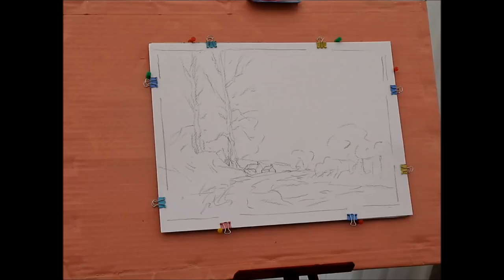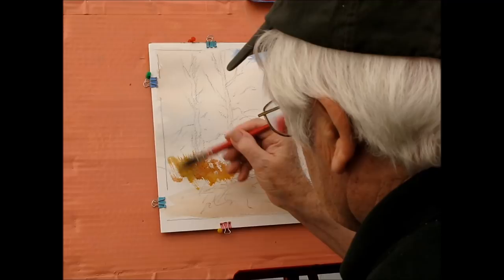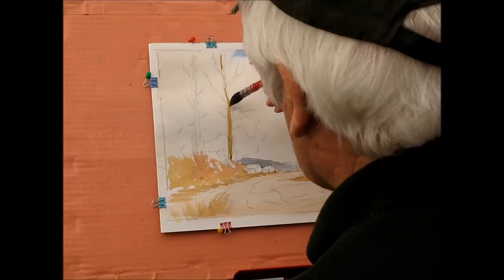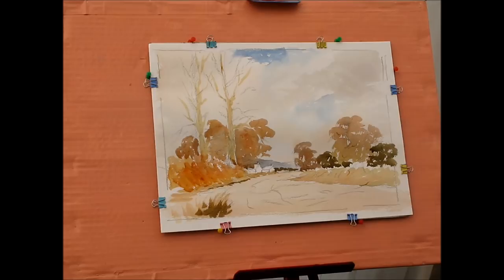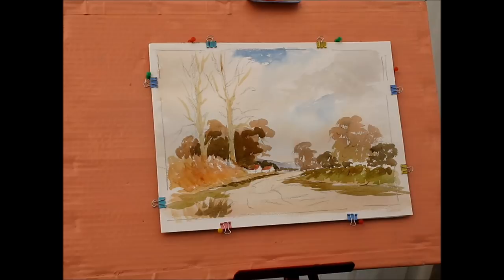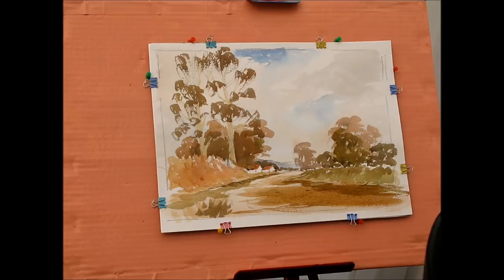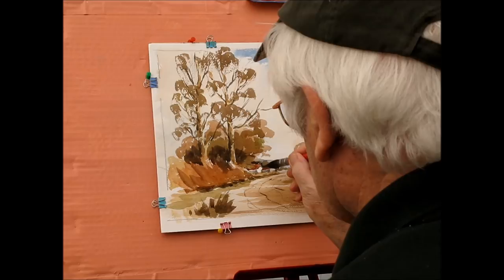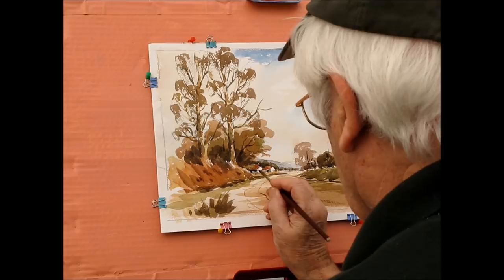lets paint a watercolor the Wesson way with Alan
A way of painting loose for our beginners